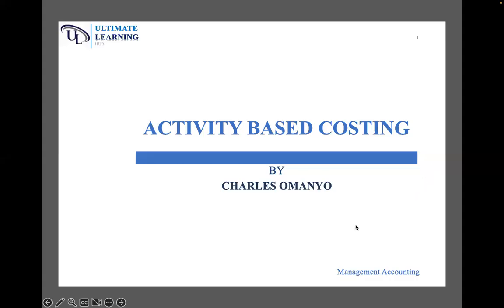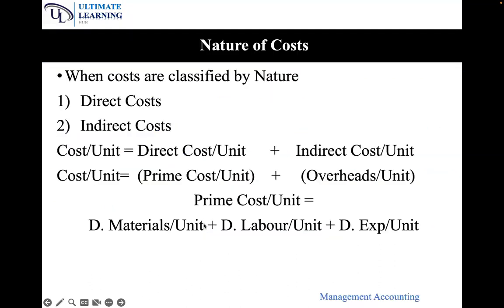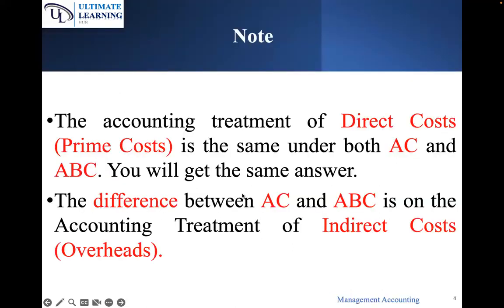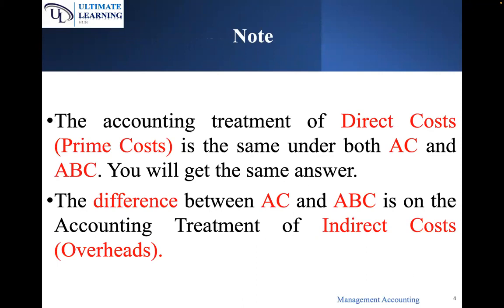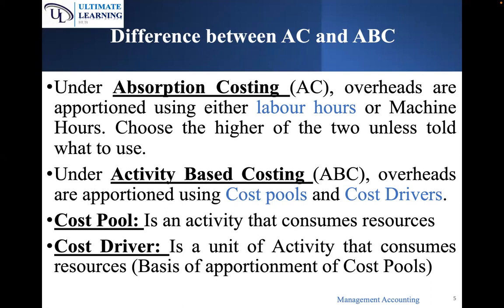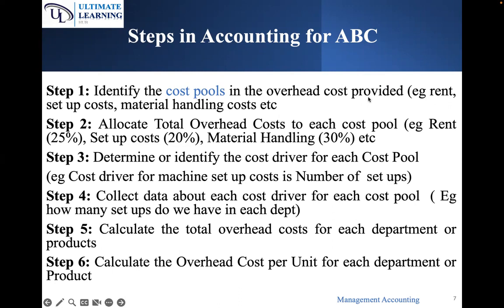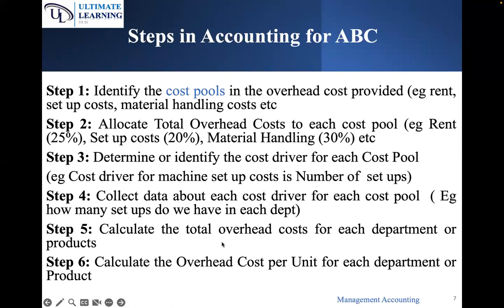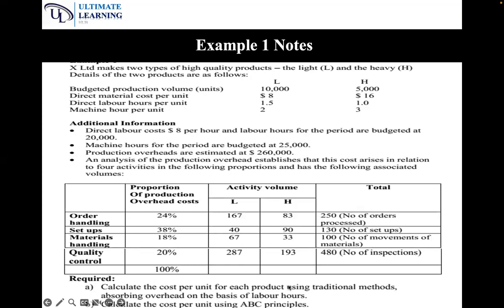Activity Based Costing Part 1